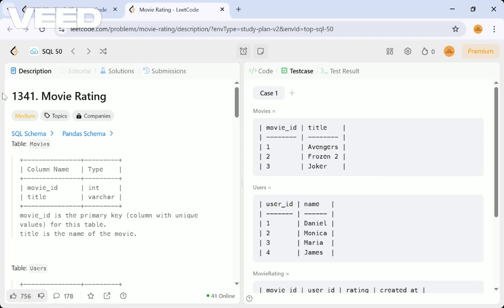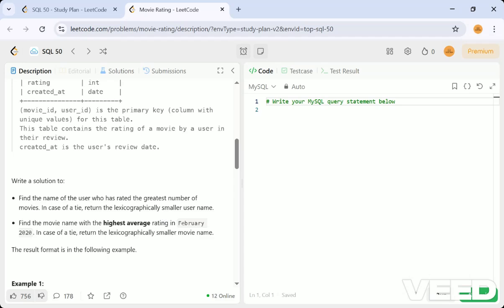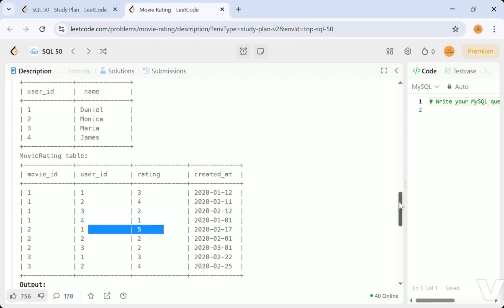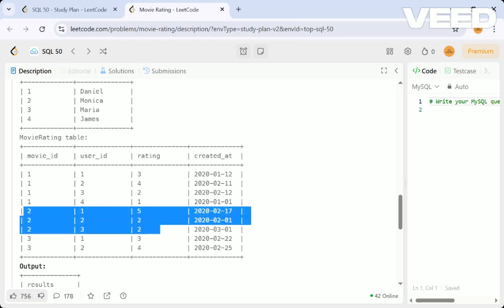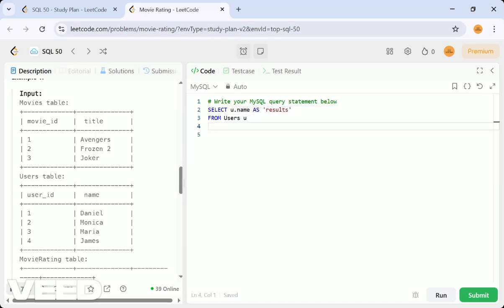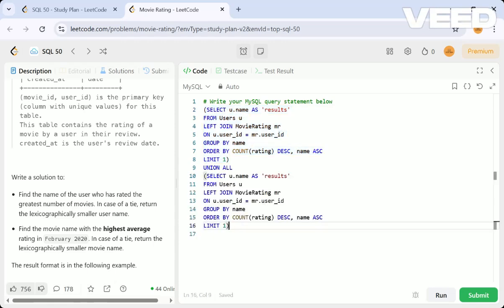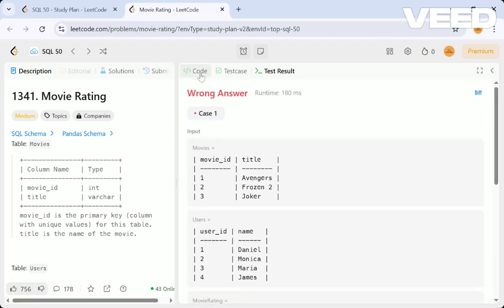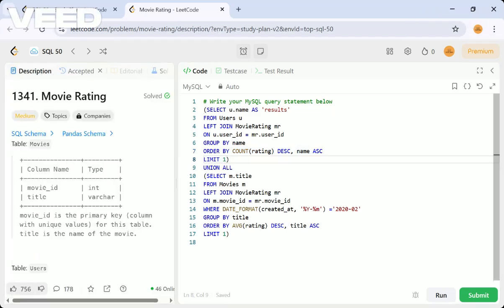Moive Rating | LeetCode SQL 50 | SQL Solution